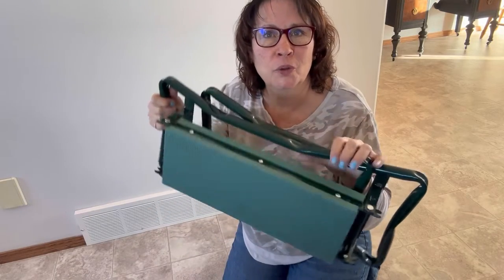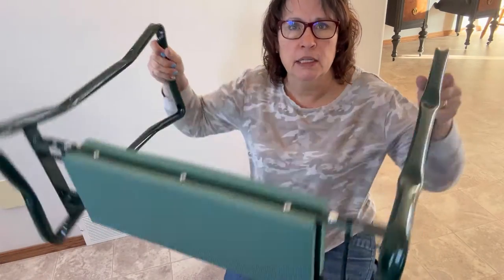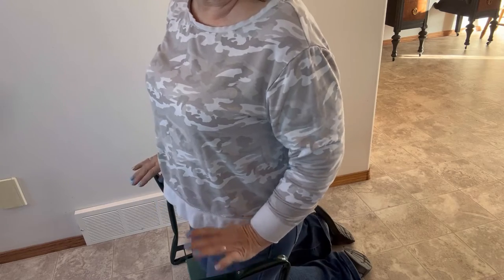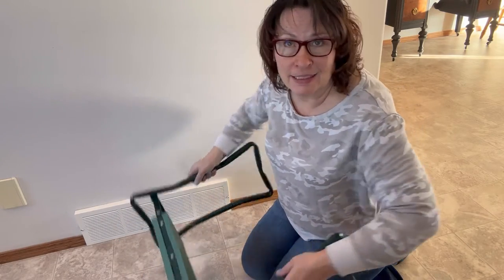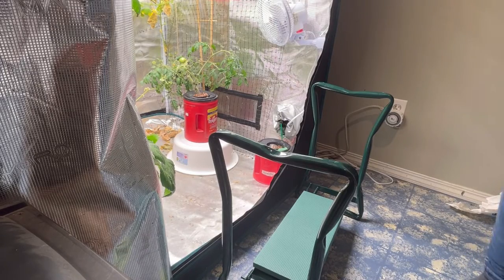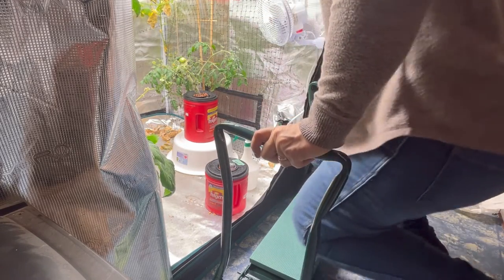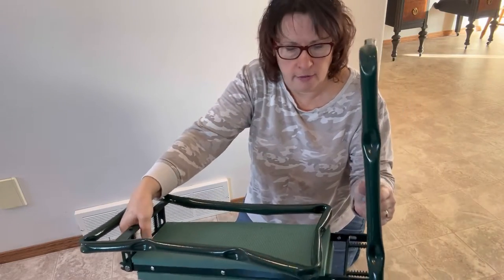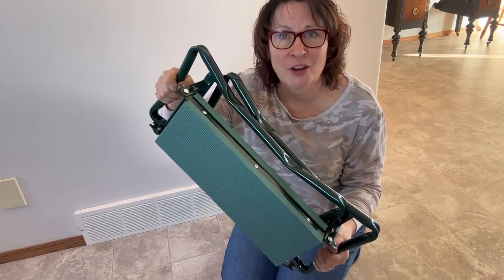Garden Kneeler Review - Here is Why I Love this Stool!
(Amazon)

KVR Upgraded Garden Kneeler and Seat with Thick & Wide Soft Kneeling Pad, Heavy Duty Foldable Gardener Stool with 2 Tool Pouches